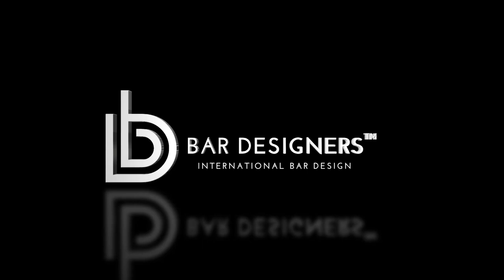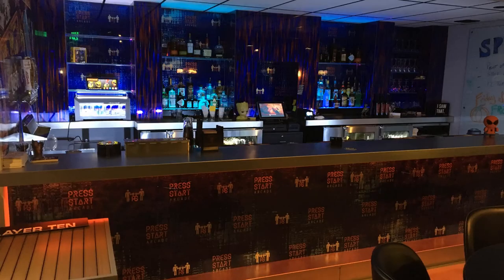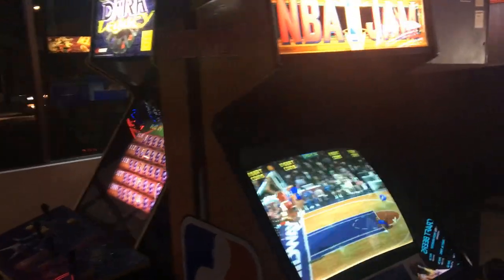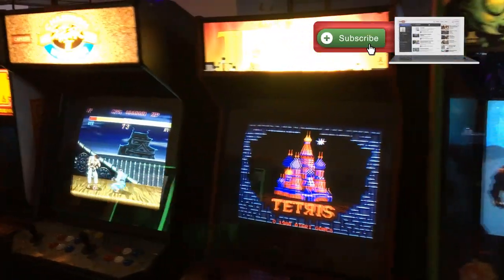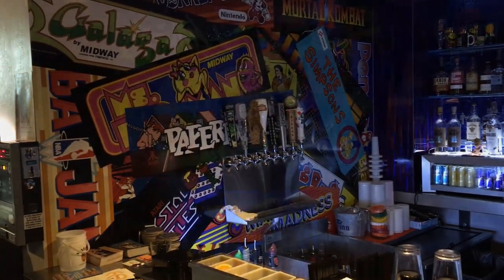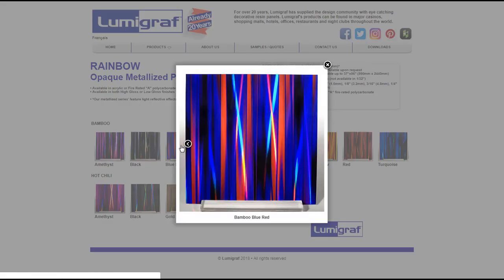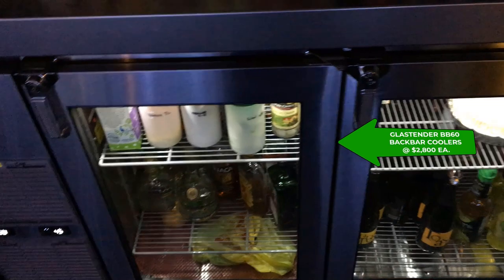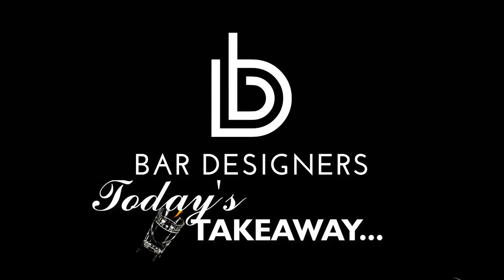BARS NEAR ME - PRESS START ARCADE BAR RENO NV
Are you in Reno NV, enjoy arcade bars and looking for great “bars near me”? Press Start is an arcade bar and one of the most popular bars in Reno.

1. Canon SL2 with Kit Lens

2. SLIK Sprint 150 Aluminum Tripod

3. Fovitec Studio Pro 600 LED Panel Bundle

4. Camtasia Video Editing Software

About this video:
In this video, Rick Uzubell from Cabaret Design Group reviews the bar he designed for Press Start in Reno NV. DIY enthusiasts and bar-hoppers will love the atmosphere of being around this bar. Through the use of live video and photographs, Rick also reviews the materials and bar equipment used in designing this commercial bar. Rick also reveals the recommended brands for all necessary materials, using photographs and manufacturers’ specification sheets. The video is helpful for all who are looking for “arcade bars near me” in Reno.